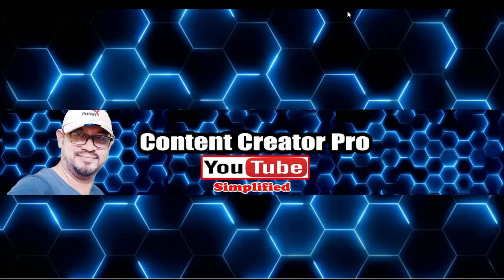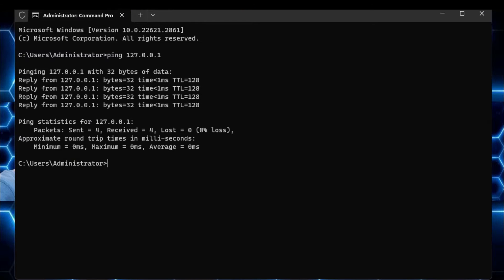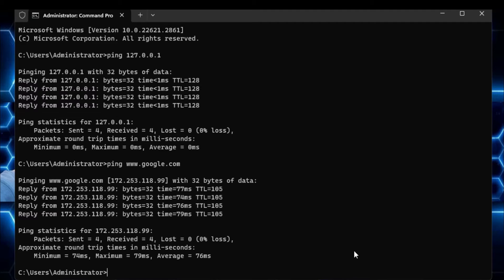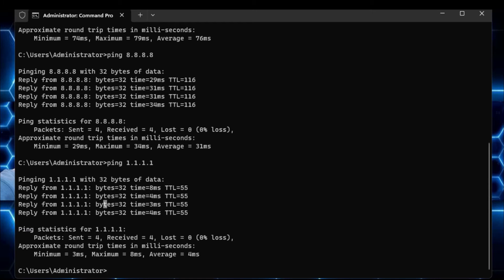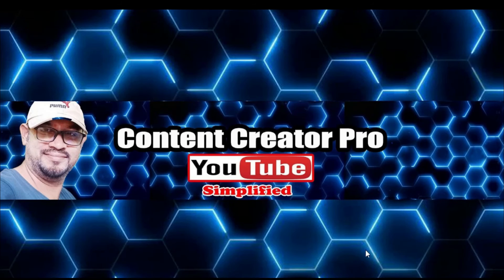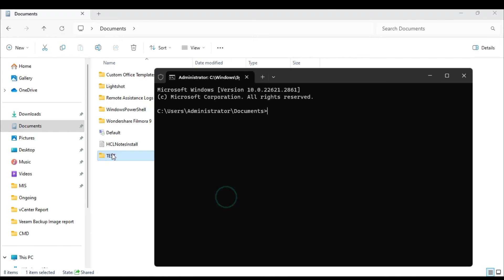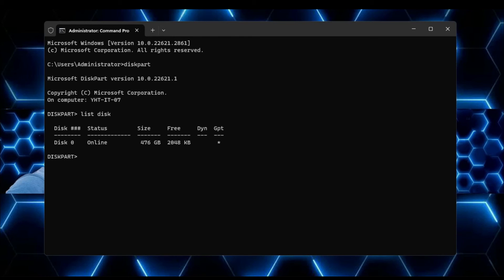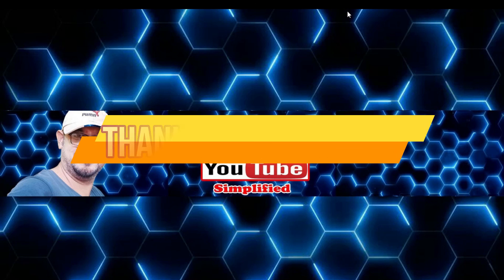Most Powerful CMD Commands 2024 (Every Windows USERS Must Know)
These are the most useful CMD Commands that every Windows user must know in 2024.

  ping
  winget search antivirus
  winget install (app id)
  attrib +h +s +r (foldername)
  diskpart
  list disk

Video Credits: 🔻
electronics_-_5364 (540p) : Collected from Pixabay
Video by Tomislav Jakupec from Pixabay

I use some searching tags for this video and they are: 🔻

Content Creator Pro,
Content Creator,
Creator Pro,
Content Pro,